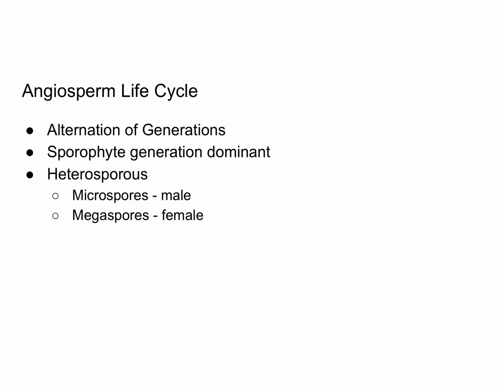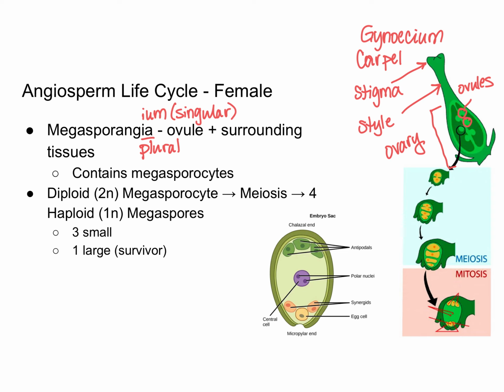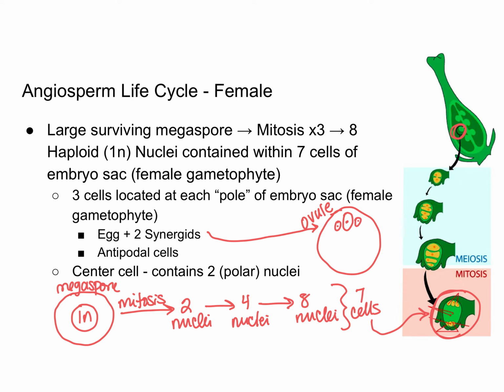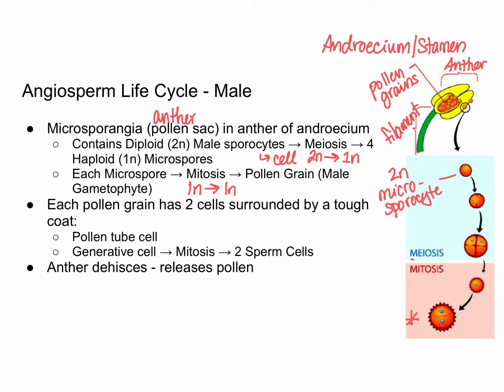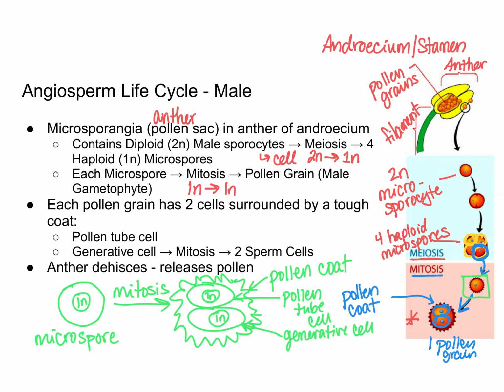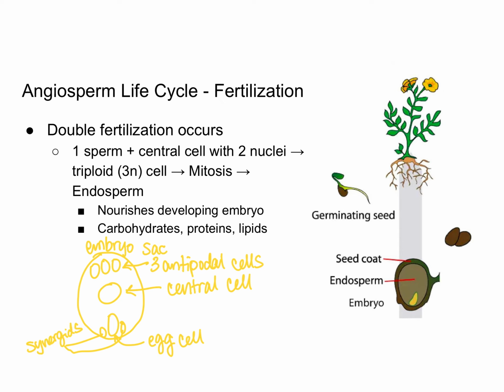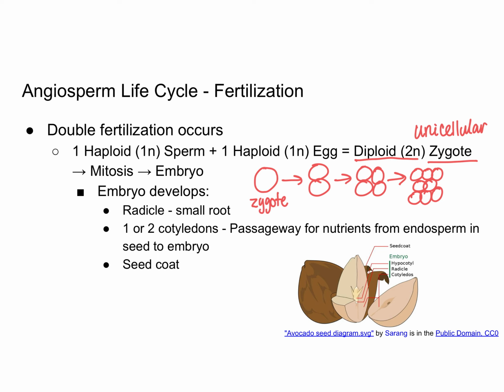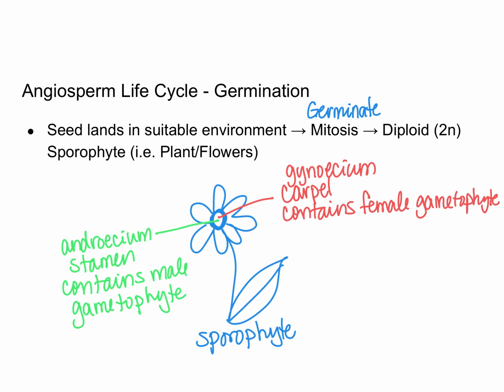Seed Plants - Angiosperm Life Cycle - Updated Audio